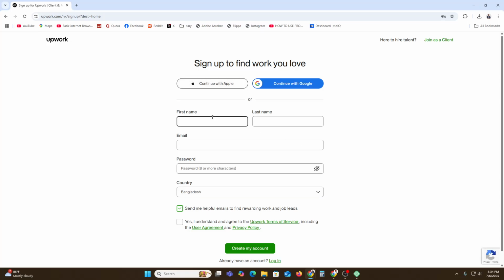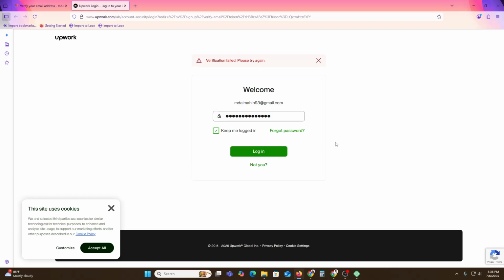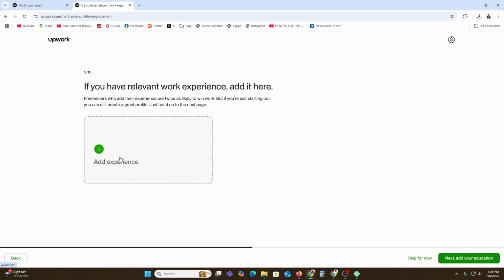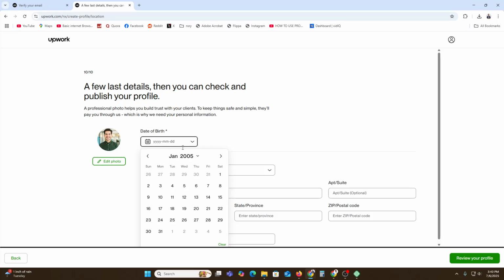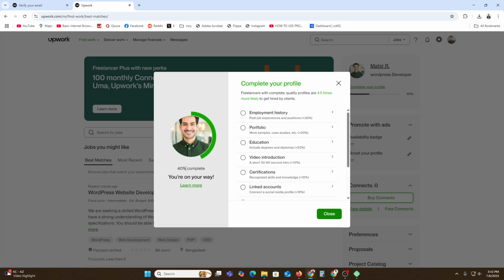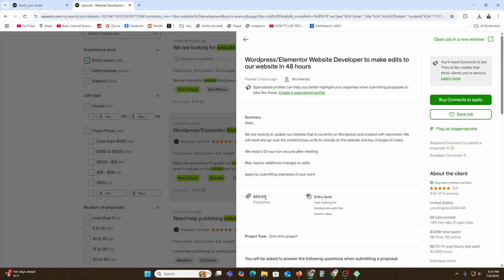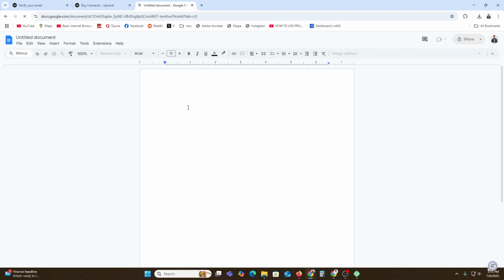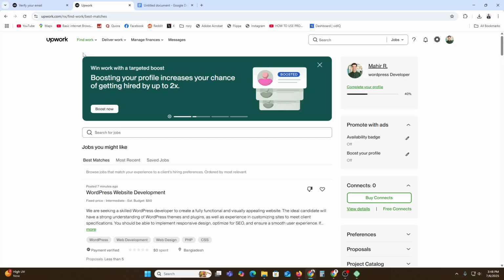How To Apply On Upwork - 2025 (Updated Tutorial)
In this video, you will learn How To Apply On Upwork Updated Tutorial with step-by-step guidance on creating a strong profile, submitting proposals, and getting hired. This tutorial covers Upwork tips, freelancer strategies, and application best practices.